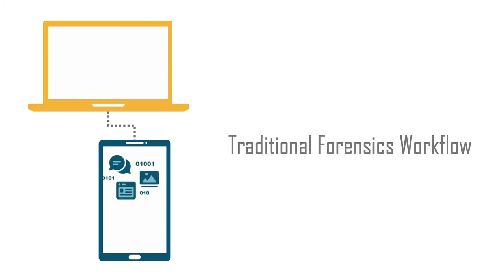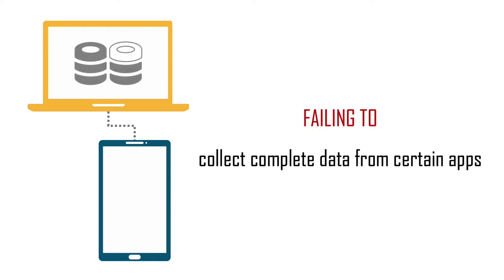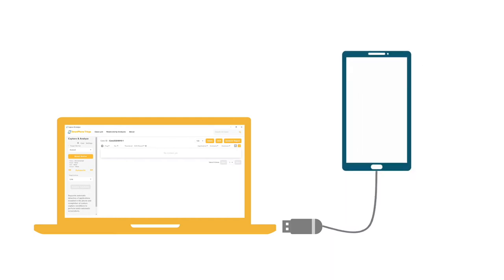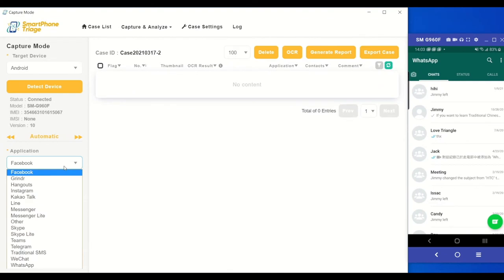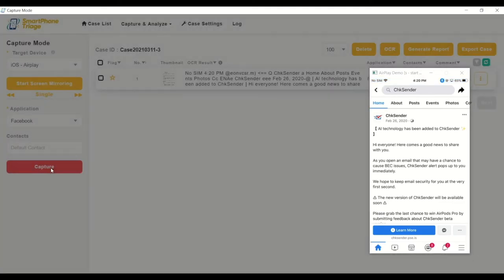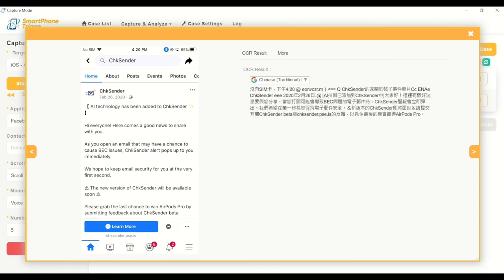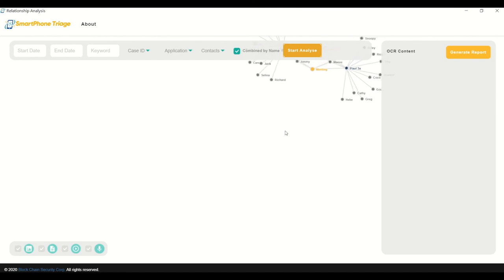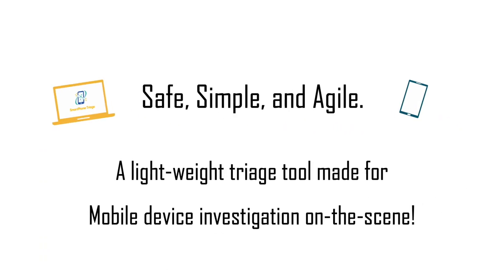A Reliable Data Extraction Expert Tool - SmartPhone Triage｜BlockChain Security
SmartPhone Triage is an evidence extraction tool assisting front-line law enforcement agencies to collect screenshots of suspect's computer or mobile phone as evidence.